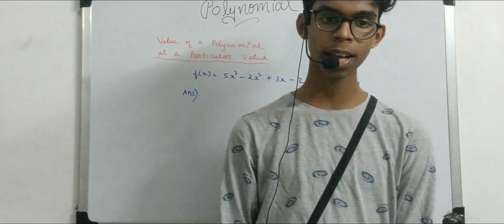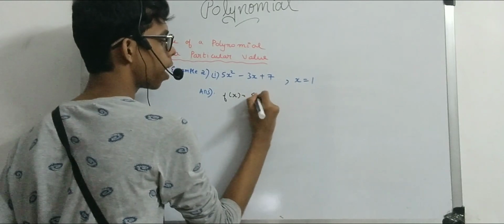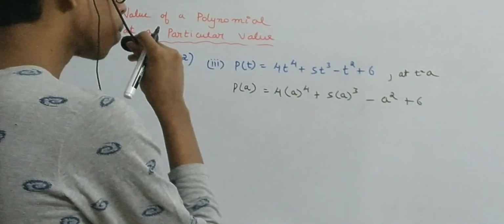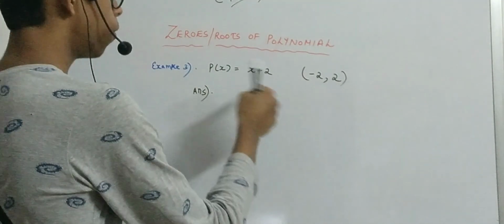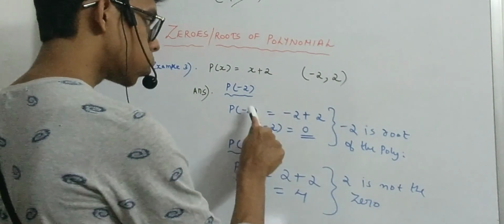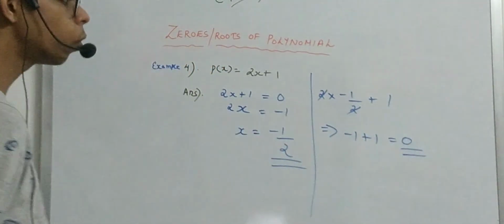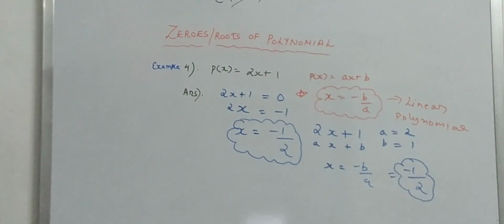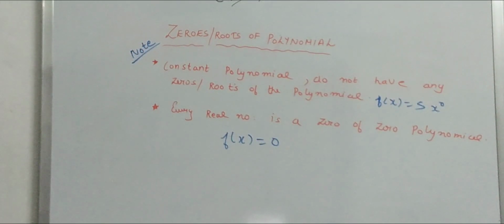class 9 maths/ncert/cbse/ch2: Polynomials - (Zeroes of Polynomials indro)- in english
class9
Polynomials